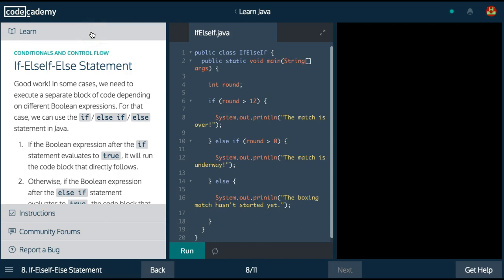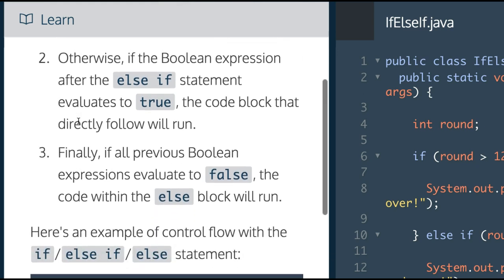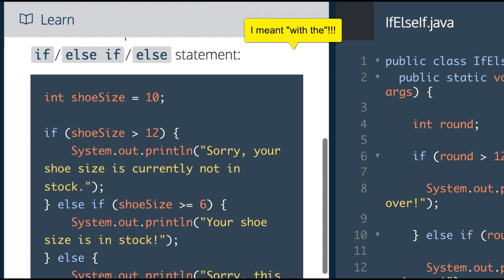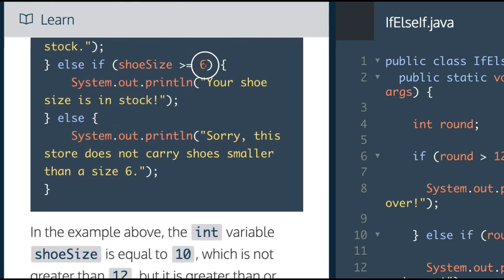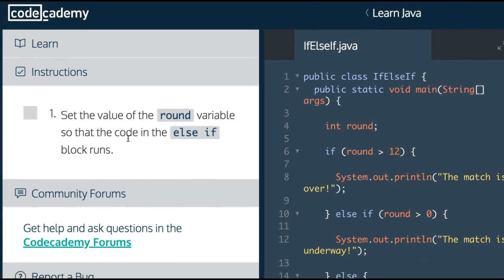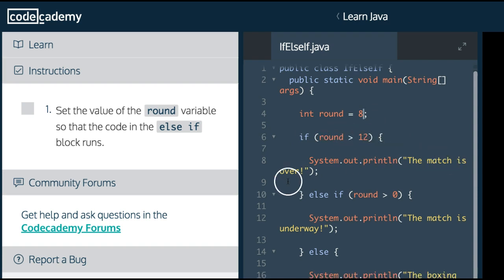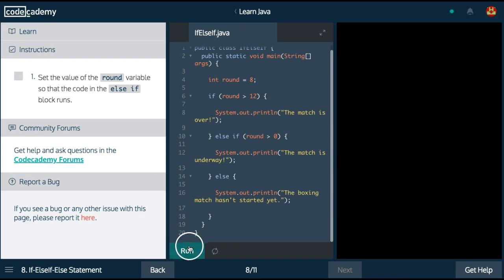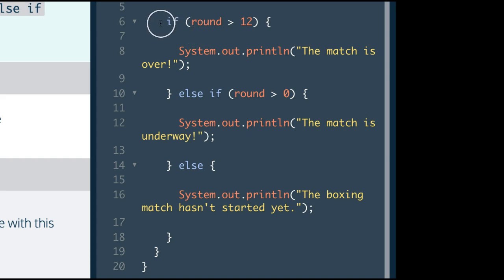Learn Java in 2018, If-ElseIf-Else Statement, Learn Java on Codecademy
In this lesson we look ata combination of conditionals that allow us to make decisions in our code.  The logic behind Java's If ElseIf Else statement makes sense and helps us make our code do different things based on which expression evaluates to truth first. First the if statement is checked, if false the code within the curly braces never runs and go to the next condition, if its an "else if" then it checks that condition and if the condition is true it will run the code within the curly braces.  If it is not true than it checks the next condition and repeats until it finds a true statement.  If all the else ifs are false then it will run the else if there is one.